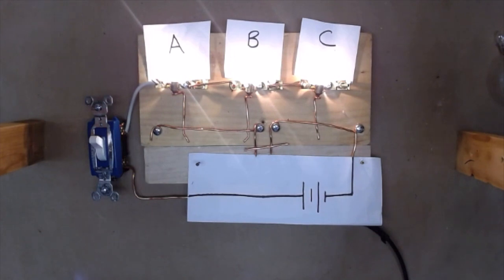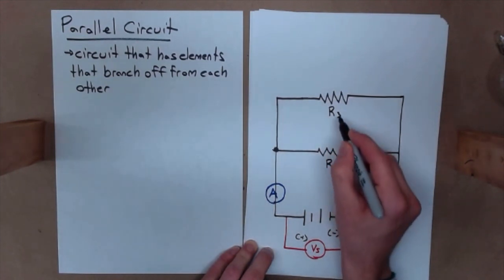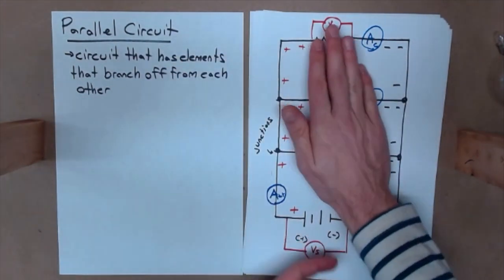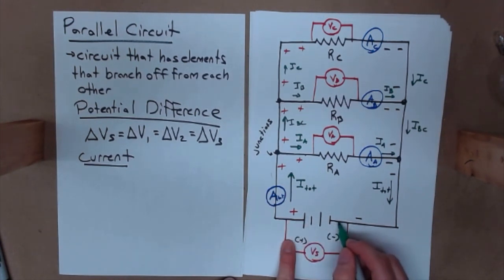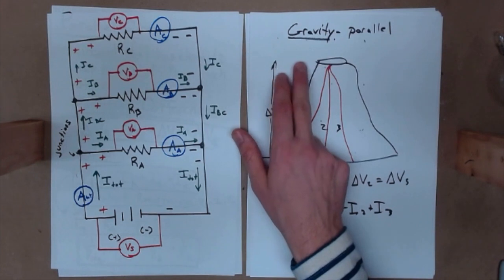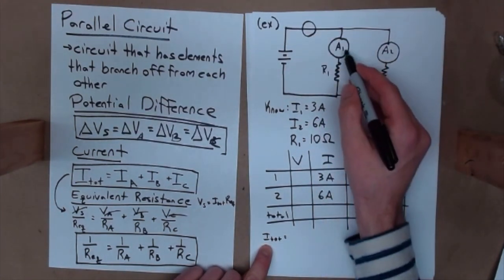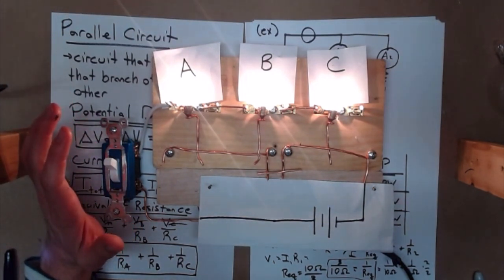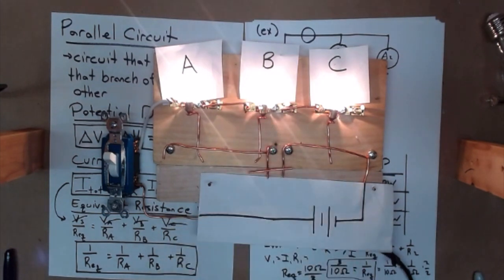Circuits 4: Parallel Circuits